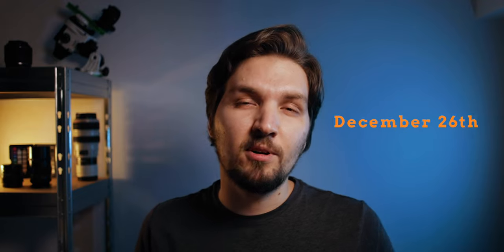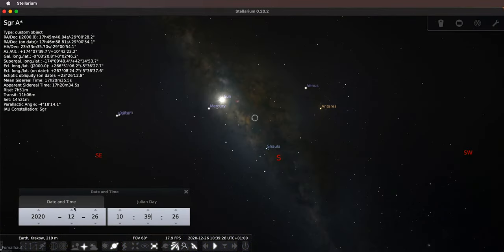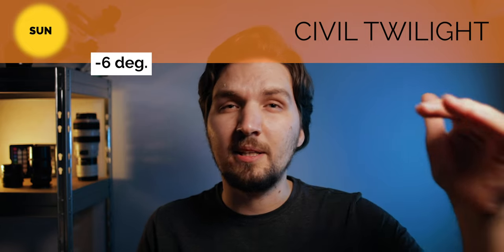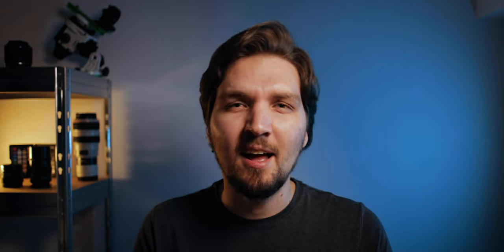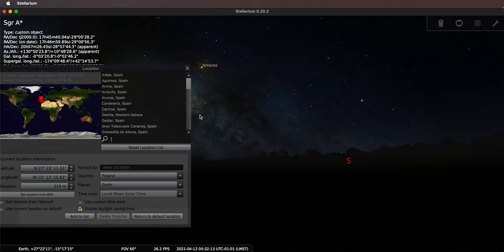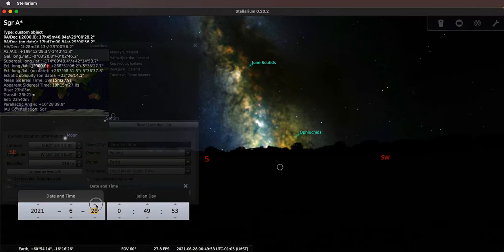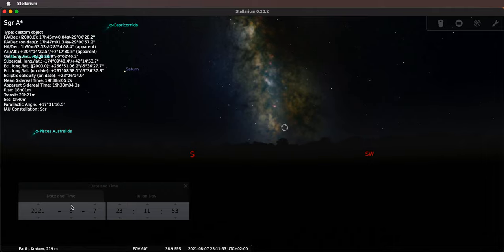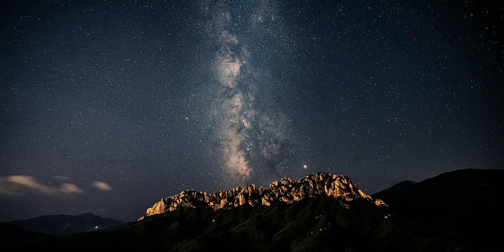MILKY WAY photography season 2021 explained - when is the best time to shoot the Milky Way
In the video I walk through the entire yearly cycle for Milky Way photography in the Stellarium app, showing and explaining when is the best time to shoot the Milky Way, how the time of year affects how the Milky Way looks on the sky and at what time of day will it be possible to photograph it. I also touch on the issue of white nights and how your latitude affects all that.

- the mobile app I use to plan all my shots
- Summer/fall Milky Way panorama with a star tracker
- Milky Way photography vlog in the field (I explain everything I do)
- Best camera settings for Milky Way photography

► (Amazon) - Joby Micro Stand (tiny tripod - super handy)